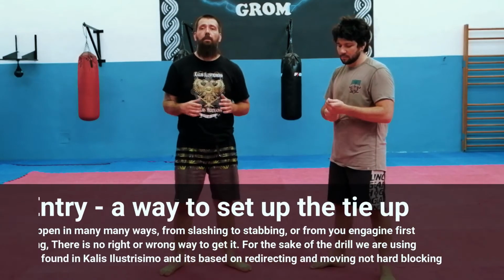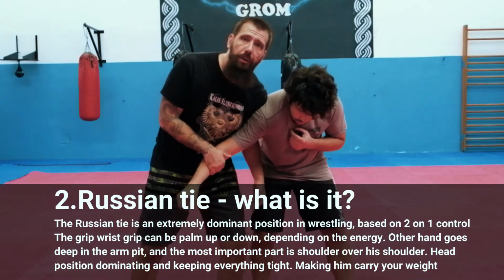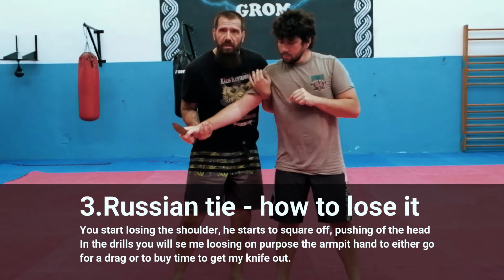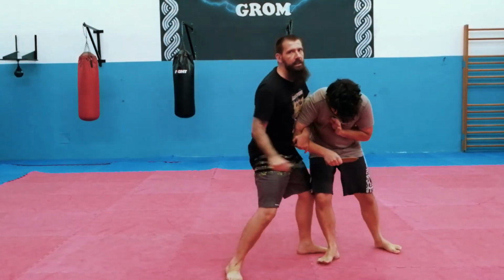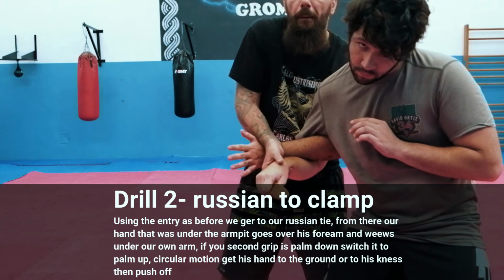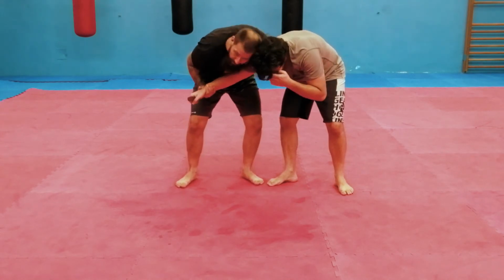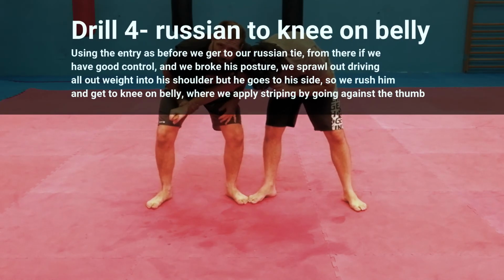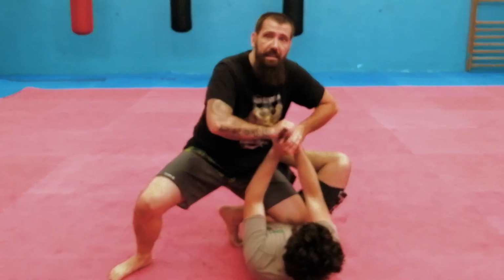Russian Tie vs Knife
First 3.5 minutes is the entry and explanation the rest is 4 drills if you wanna skip
Using FMA entry into the wrestling outside 2 on 1 control, NOTE my partner has an injured shoulder, when pulling and dropping to the ground I didn't go hard, my head was up when showing bcs of talking and looking at the camera. You can use whatever entry you like, it's just crucial that you grab on the outside, and to apply pressure